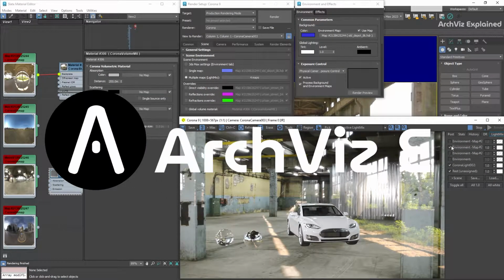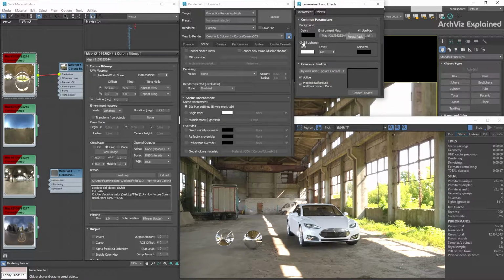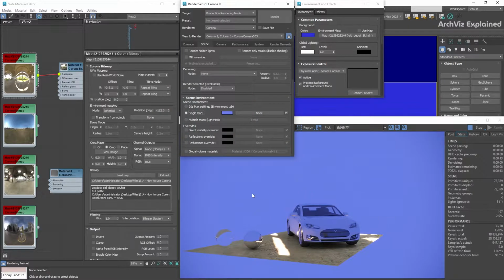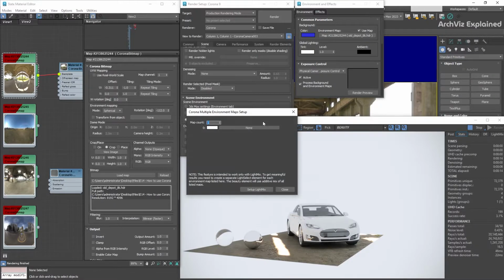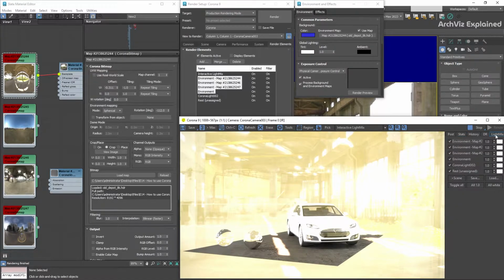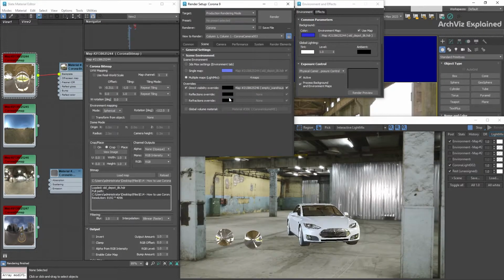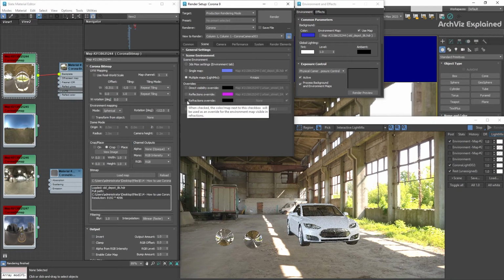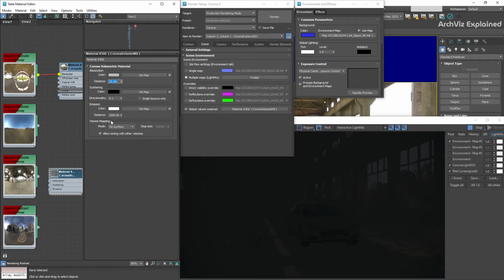Using the Scene Environment settings in Corona Renderer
Help me create more content like this:
Learn how to use the Scene Environment  settings in Corona Render
SKIP AHEAD ⏩
00:00 Intro
00:29 3ds Max settings (Environment tab)
00:52 Single map override option
01:24 Multiple Map option
02:22 Direct Visibility Override
02:48 Reflection Override
03:15 Refraction Override
03:35 Global Volume material
03:53 Outro